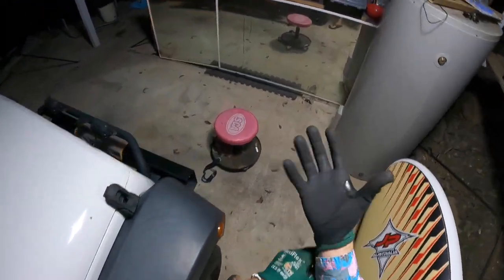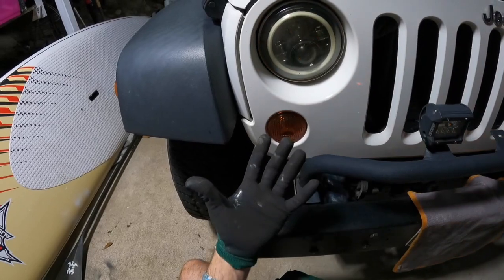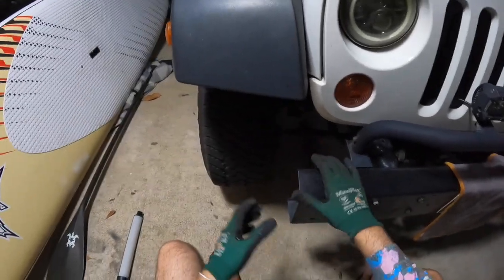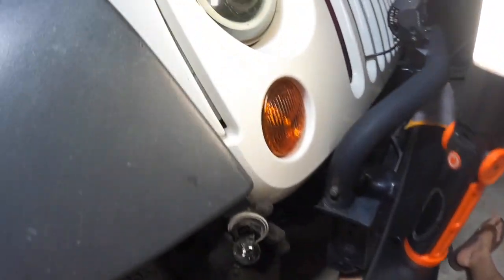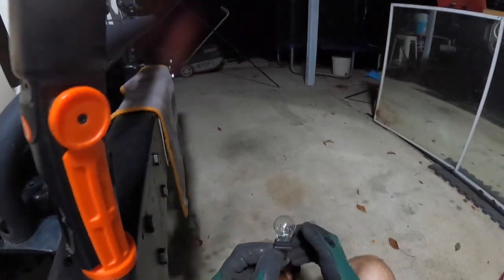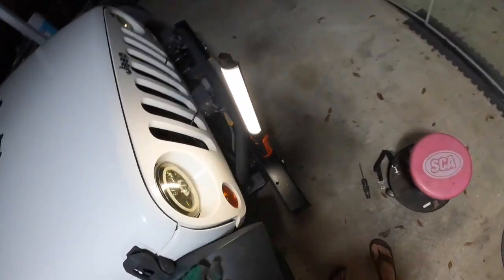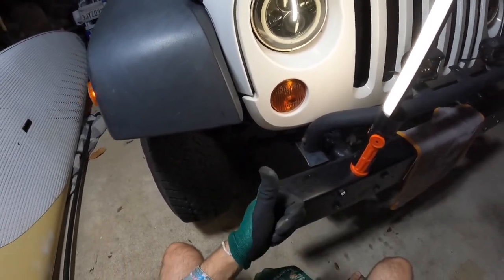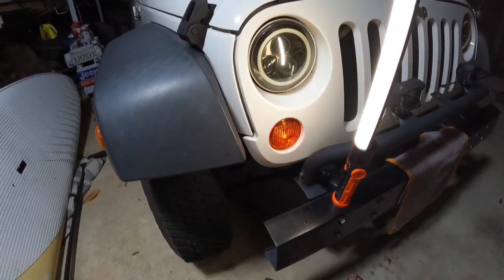HOW TO CHANGE JEEP JK FRONT TURN INDICATOR BULB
Today we are going to show you how to change the front turn indicator on your 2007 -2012 Jeep Wrangler, this is very easy to do and be done at home with ZERO tools.

I hope this How to video has helped you changed the front turn indicator bulb on your Jeep Wrangler.